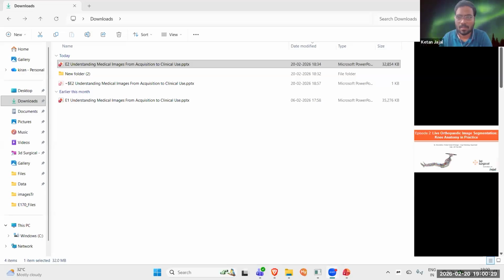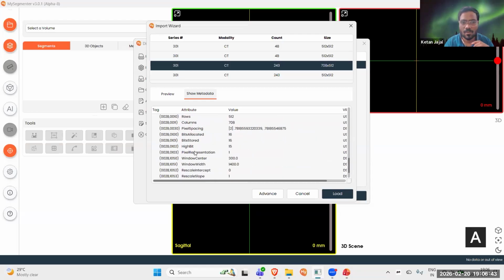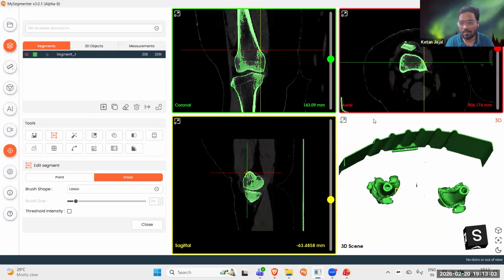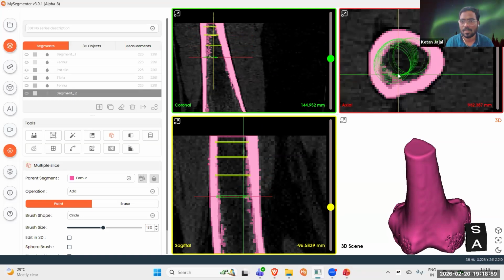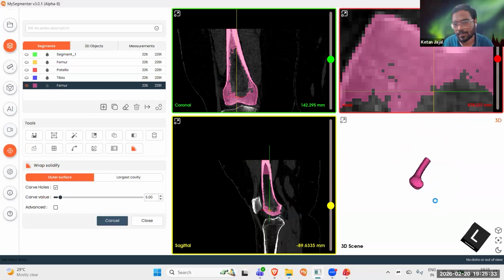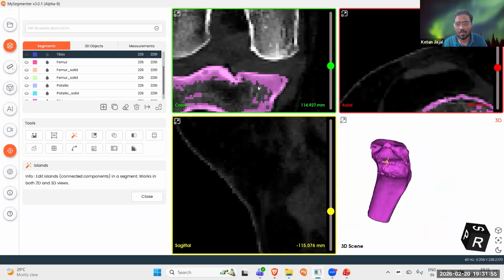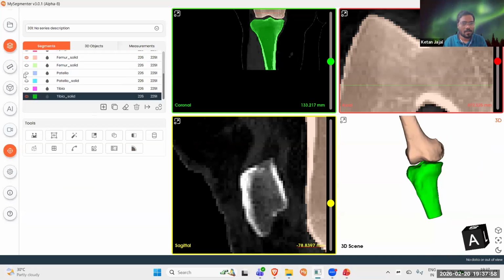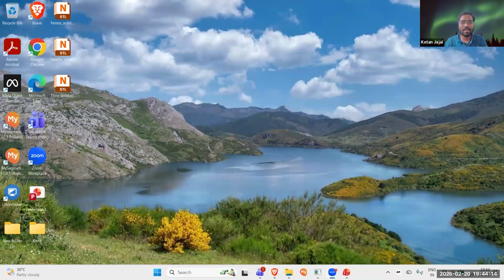Episode 2 : live Orthopaedic Image Segmentation | Knee Anatomy in Practice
In Episode 2 of our Professional Training Series on Medical Imaging and Segmentation, we demonstrate the complete workflow of knee CT segmentation, from DICOM images to a precise 3D knee anatomical model.

This practical session shows how knee bone structures are identified using thresholding, how segmentation masks are created and refined, and how the knee anatomy is isolated and visualized in 3D.

Watch how raw CT data is transformed into an accurate, patient-specific 3D knee model used in orthopedic surgical planning and medical 3D workflows.